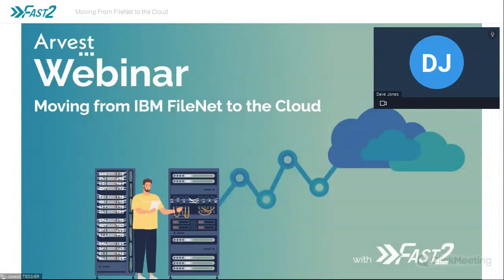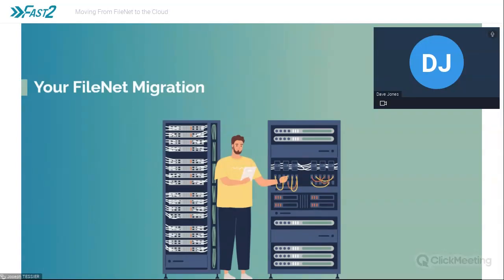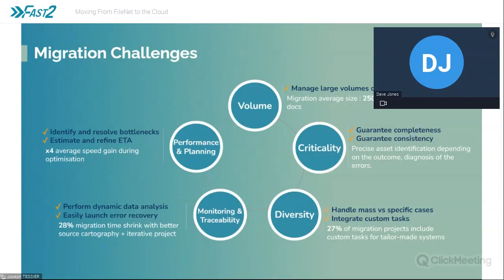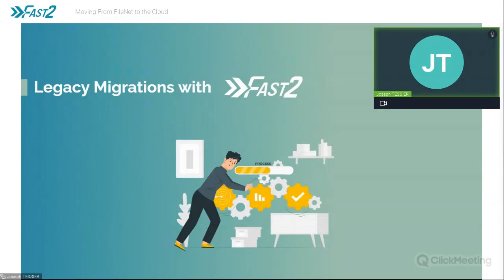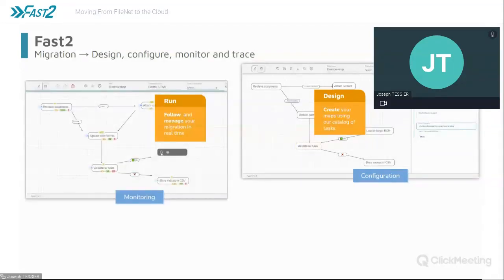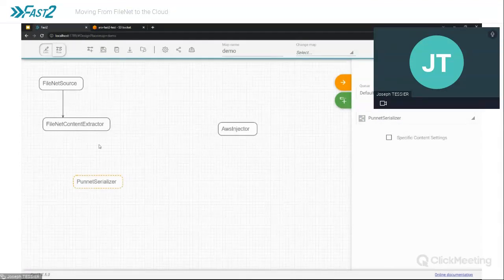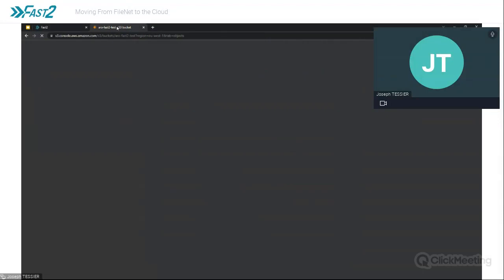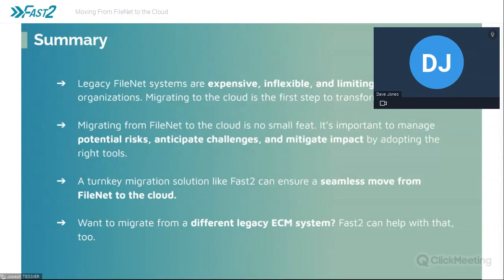Webinar: Moving from FileNet the Cloud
When you start to prepare your cloud migration project, there are a range of questions you need to consider. Including:

▫️Why migrate from legacy FileNet to the cloud?

▫️What challenges are we trying to solve?

▫️What benefits are we hoping to achieve?

▫️What information should we migrate, and in what order?

▫️What kind of external support will we need?

Approaching a legacy migration project can feel overwhelming, but with the right cloud migration partners, you can answer these questions and embark on a successful cloud migration.

Chapters
"00:00" Intro
"6:40" Why moving from FileNet?
"9:31" ECM Migration Challenges
"13:02" What is Fast2?
"17:42" Fast2 Demo
"25:04" Fast2 Catalog
"26:00" Summary/Conclusion
"28:11" Q/A
"39:14" About Arvest
"40:00" Contacts